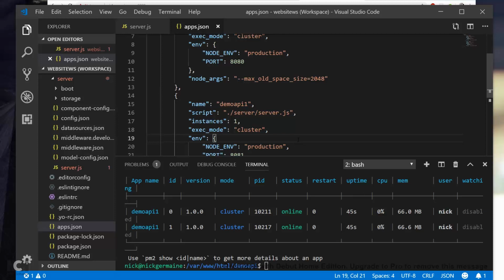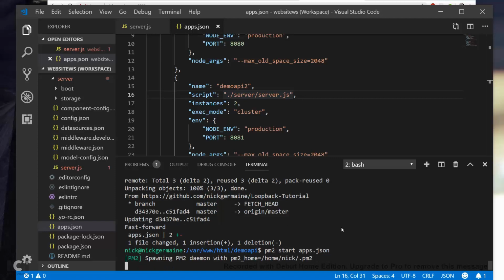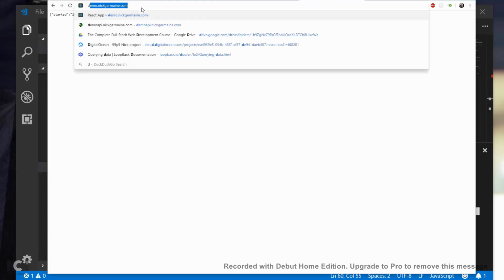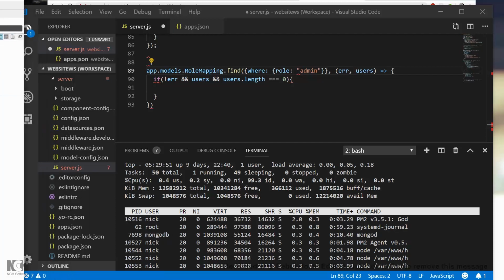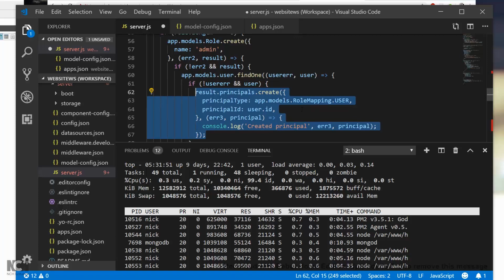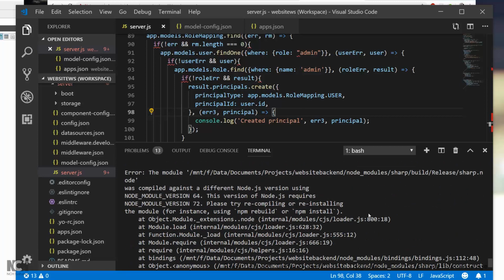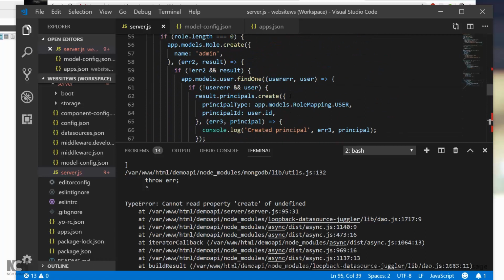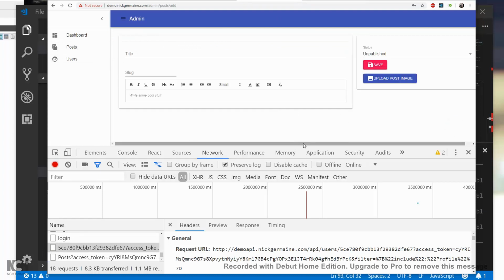77-THE COMPLETE FULL-STACK JAVASCRIPT COURSE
Part 4-33: DEPLOYING OUR API USING PM2 AND NGINIX - PART 3. Published online by freelance web developer Manuel Ortega Abis. Visit his official website at manuelabis.com. Thank you.